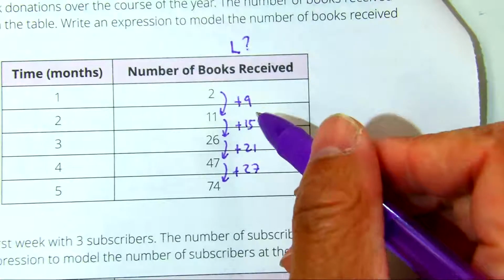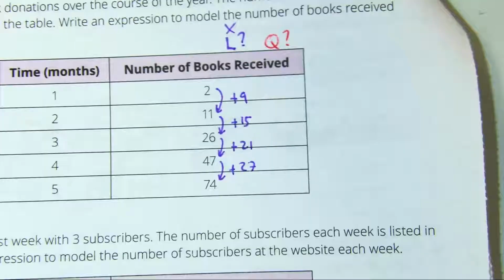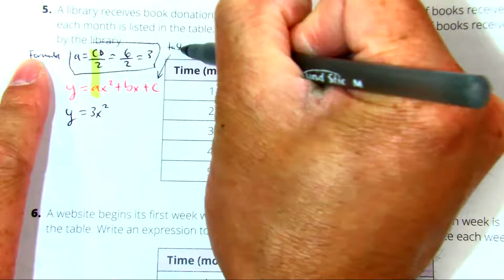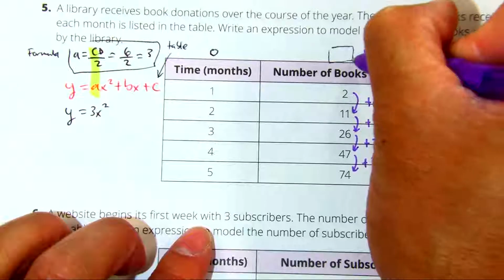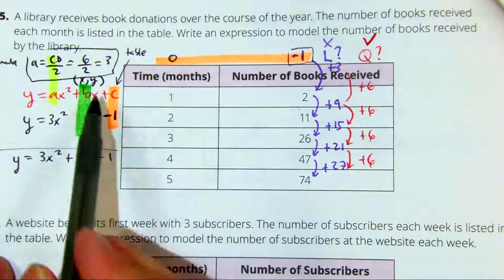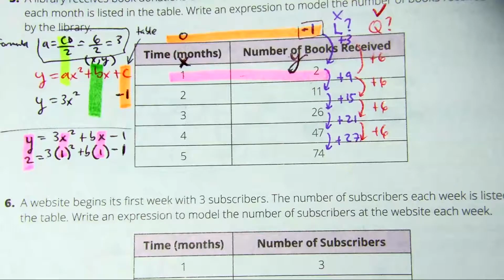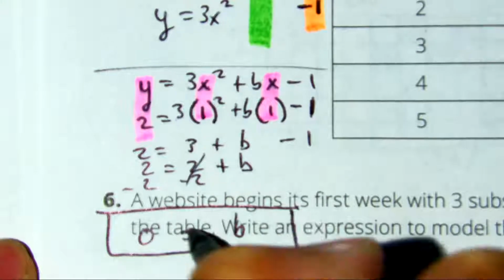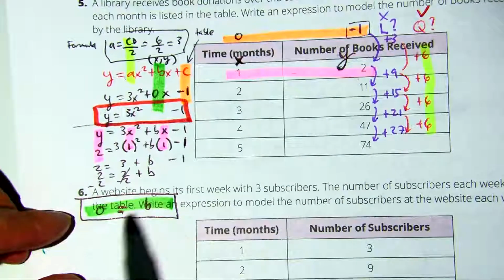math 5 1 1 2 Skills Practice page 6, A number 5